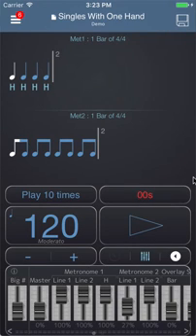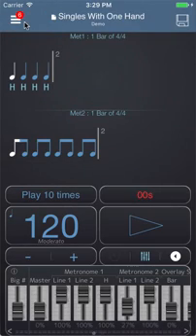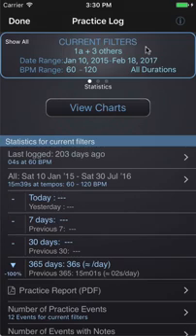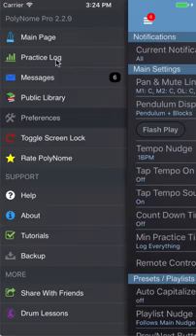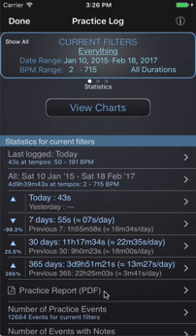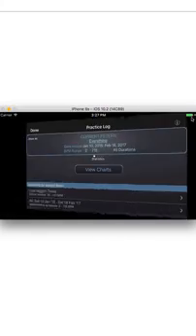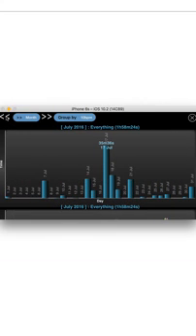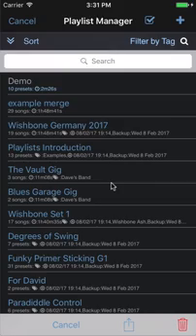PolyNome 2.2.9 - New Features part 3: Practice Log and Notifications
This video demonstrates the new features in the Practice Log and Notifications for PolyNome 2.2.9

Notifications and Practice Log
- New Daily Practice Reminder option in Preferences ☞ Notifications
- Notifications now tell you how yesterday's/last week's/last month's practice time compared to the previous period.
- Actions button for Presets and Playlist items has option to View Practice Log for the selected items
- Practice Log has a new summary at the top showing practice logged for periods (1 day, 7 days, 30 days, 365 days) and whether you've logged more or less than the previous period.
- Tap the Date label in the Practice Log to quickly set the date range to 1 day, 1 week, 1 month, 1 year, or the date range of logged events for the currently selected Presets.
- PDF Summary includes tempos for Playlists played.
- "Exclude Tag" option added to Practice Log filters to show all items that don't have the associated tag.
- Min/Max tempos and dates in Practice Log are auto-set based on tempos of events logged.
- New row to filter on events with notes
- 90 Day and Year options added to Chart View
- Playlist vs Time chart added to Chart View
- Fixed weird page breaks in PDF logs.